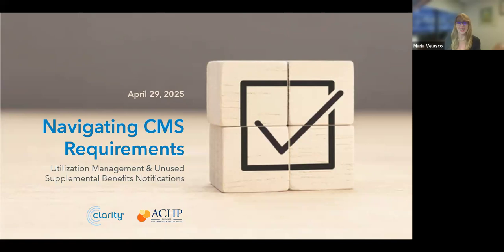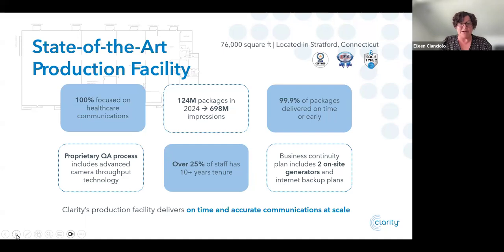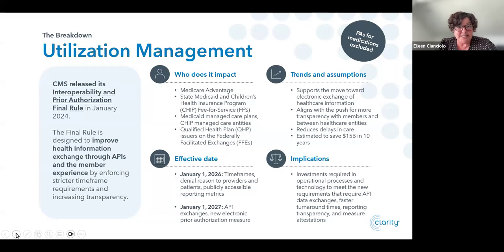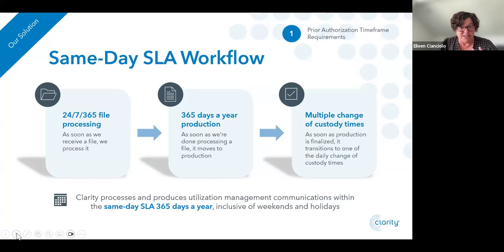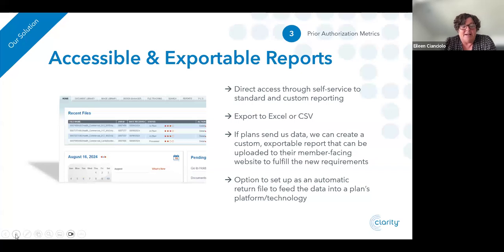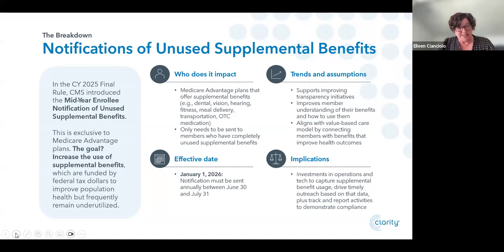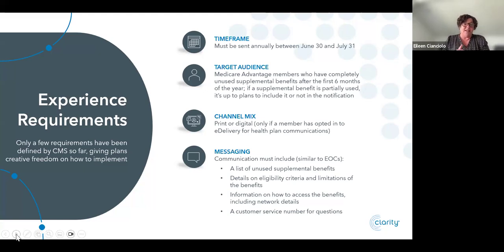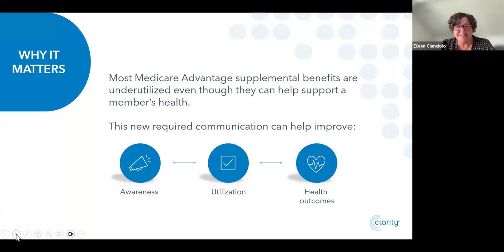Navigating CMS Requirements: Utilization Management & Unused Supplemental Benefit Notifications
CMS requirements are constantly evolving and healthcare organizations must stay ahead to stay compliant. A core component of recent updates is how payers engage with their members, whether by modifying existing communications or introducing entirely new ones. While understanding the requirements is critical, successfully executing and delivering on them presents a different challenge.

In this webinar, Clarity's Chief Product and Innovation Officer, Eileen Cianciolo, provides expert guidance on:
• Changes in communication requirements related to utilization management and the introduction of mid-year notifications for unused supplemental benefits.
• Thoughtful ways to effectively and efficiently meet these new compliance requirements.

By the end of this webinar, you will gain a clear understanding of these CMS updates and actionable strategies to help your organization stay compliant.